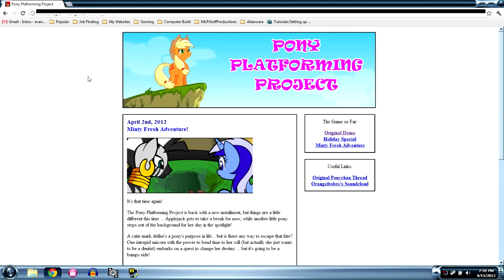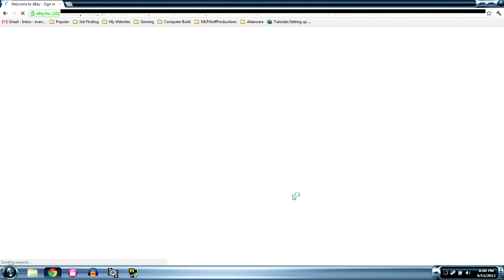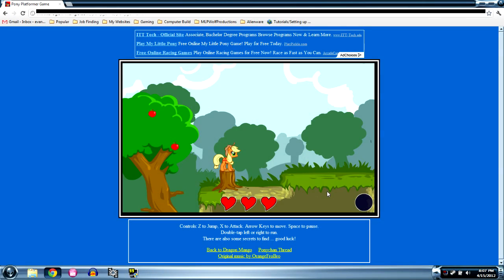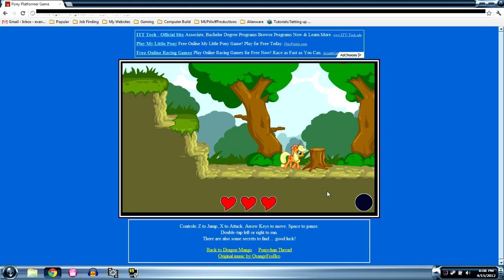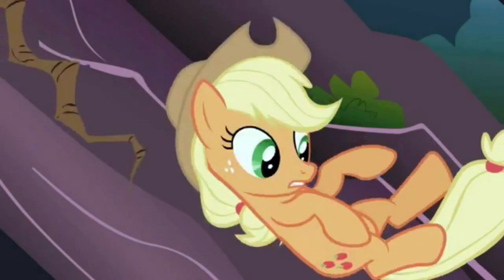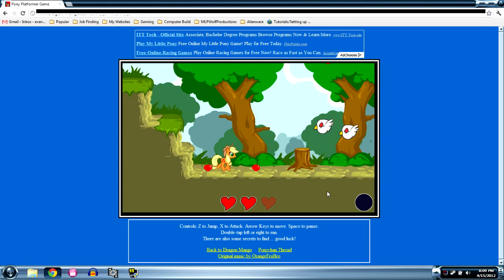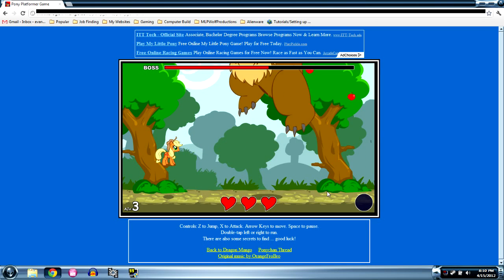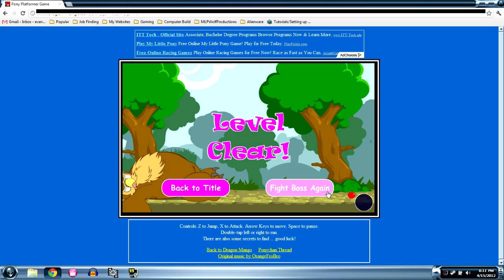Pony Platforming I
Mike was busy editing today so it was left to me get out Pony Platforming I. This game was super fun and I will definatily be playing this again. Please vist the pony platforming project website and support the makers of the game.